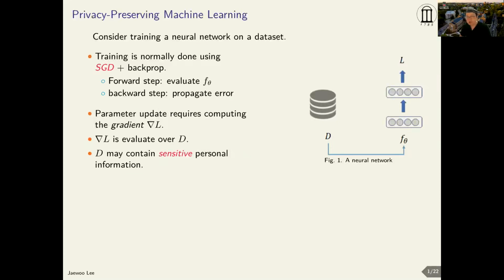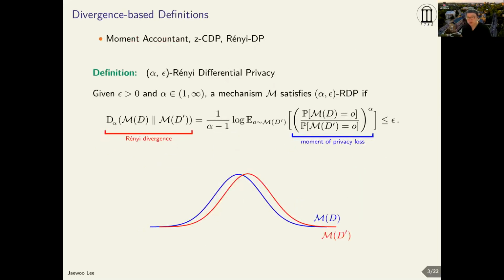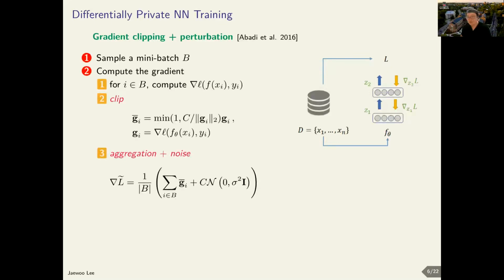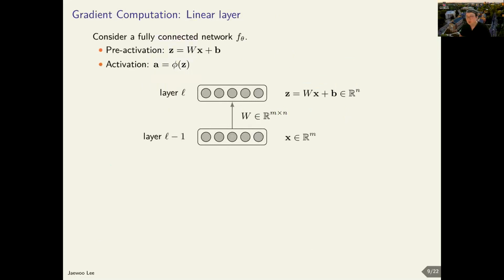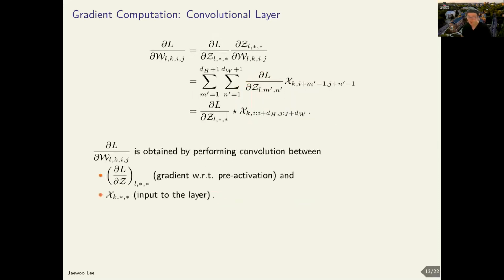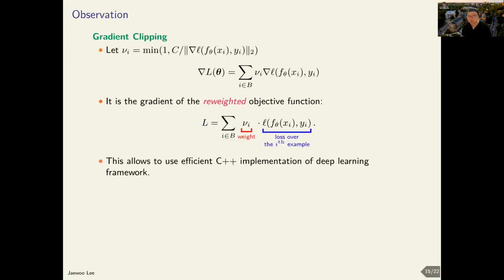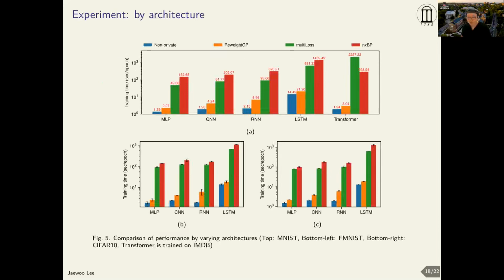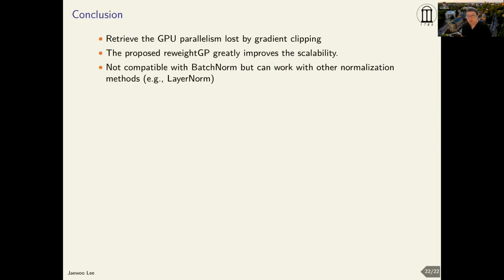Scaling up Differentially Private Deep Learning with Fast Per Example Gradient Clipping